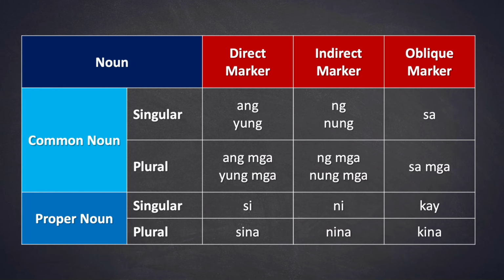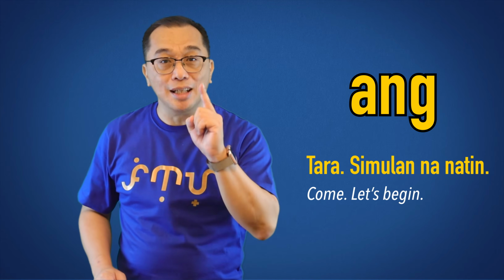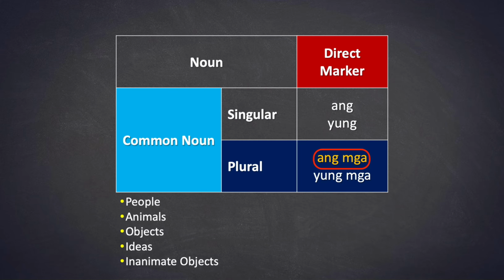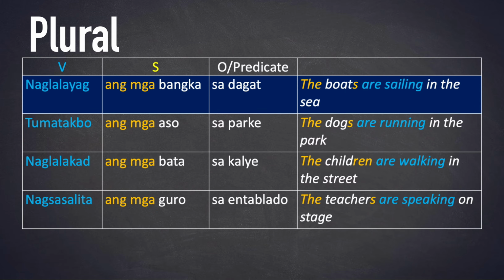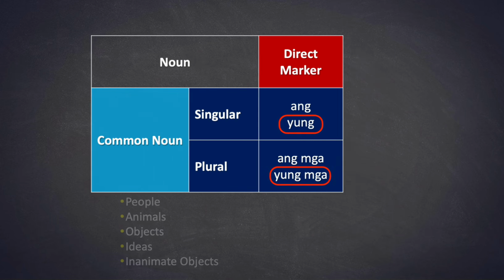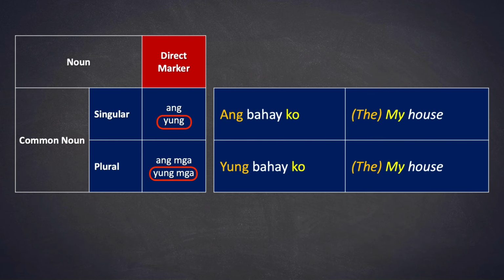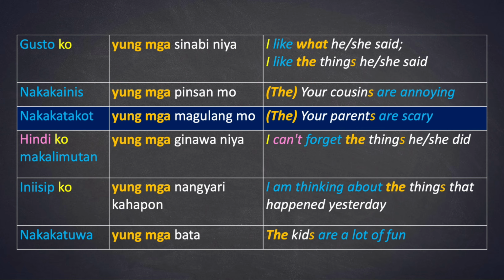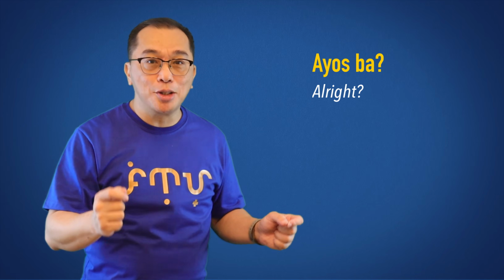Mastering Tagalog Case Markers | ANG and ANG MGA Part 1 (E110)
This video is the start of a review series on Tagalog CASE MARKERS.

Tagalog case markers are articles that are attached to nouns to make the noun stand and signal what the noun is all about.  There are three main types of Tagalog case markers:

• Direct markers
• Indirect markers
• Oblique markers

In this video, we begin the review by focusing on the Direct Marker ANG and its plural form, ANG MGA, which are used with COMMON NOUNS, or names of people, animals, ideas, or inanimate objects.

Some sample sentences in this video include:

• Ang bahay
• The house

• Ang kotse
• The car

• Ang aso
• The dog

• Ang mga bahay
• The houses

• Ang mga kotse
• The cars

• Ang mga aso
• The dogs

MORE sample sentences are in the video.

TIME STAMPS
00:00 Tagalog Case Markers
02:20 The ANG Case Marker
03:29 The Plural ANG MGA Marker
04:21 Simple Sentences
05:46 The YUNG and YUNG MGA Markers
09:45 When to Use ANG and YUNG
10:27 Outro

PAST VIDEOS on TAGALOG MARKERS